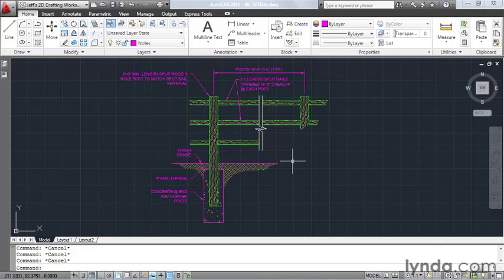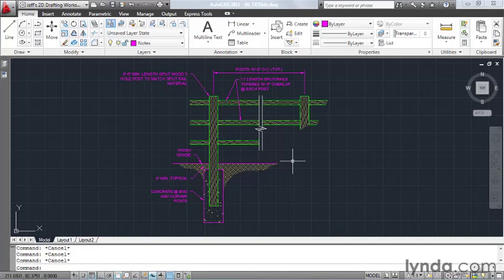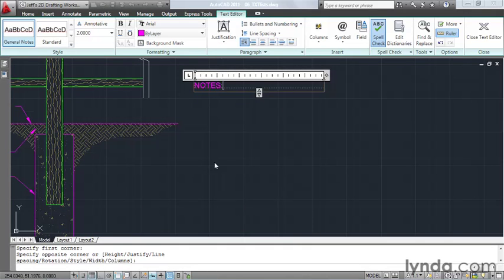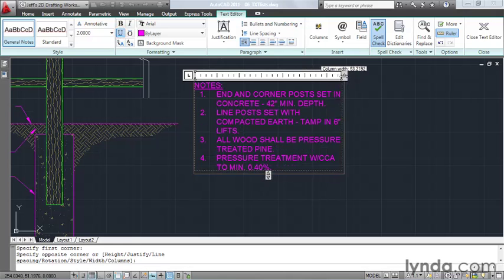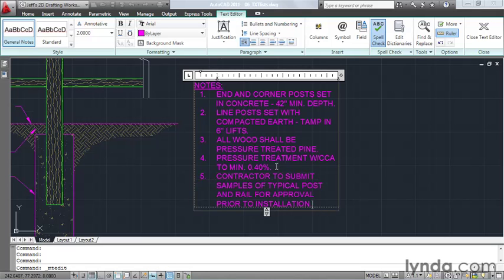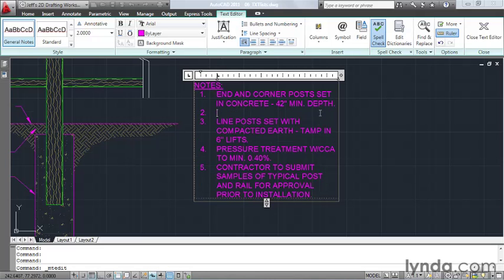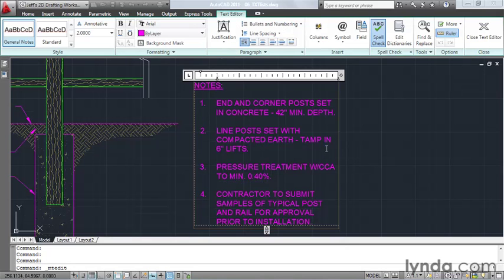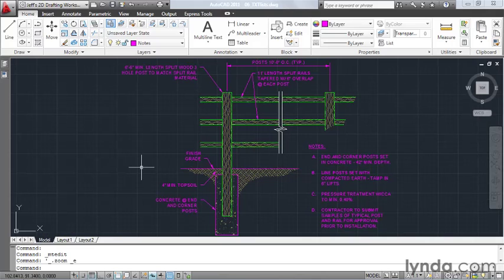1106 Creating bulleted and numbered lists